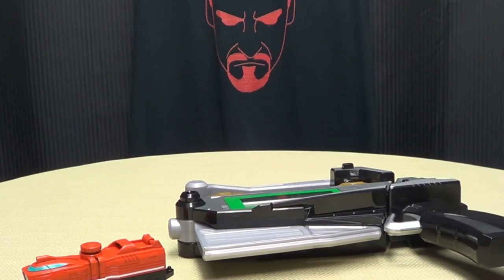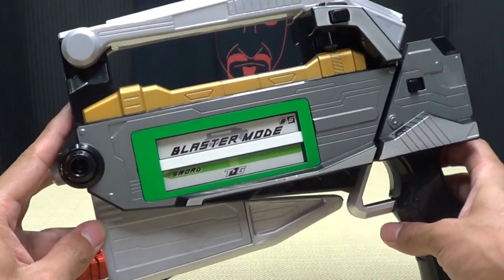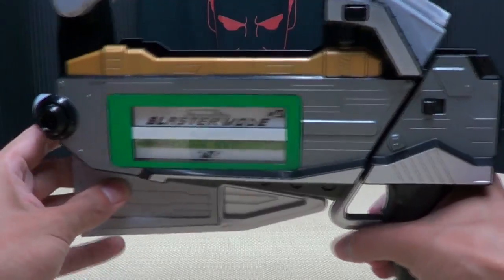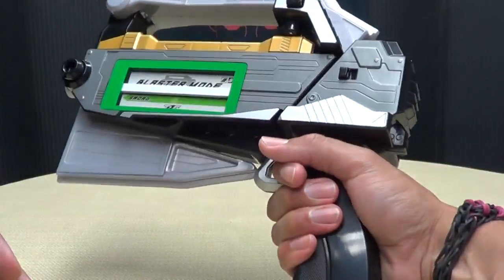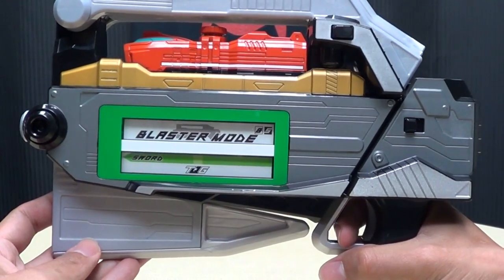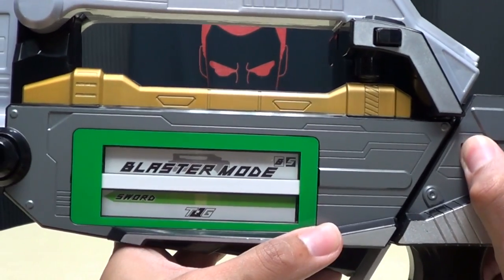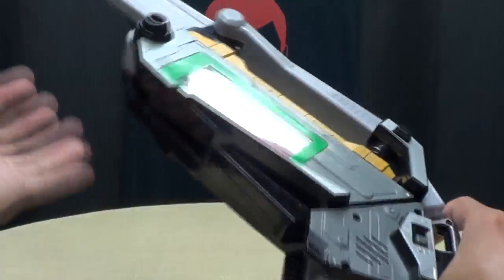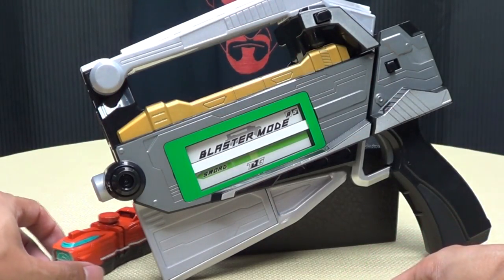ToQGer ToQBlaster: EmGo's Super Sentai Reviews N' Stuff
Get Super Sentai toys here!